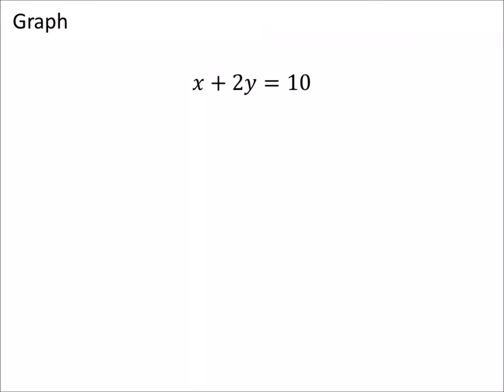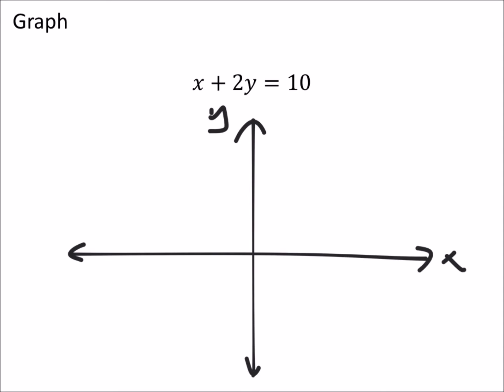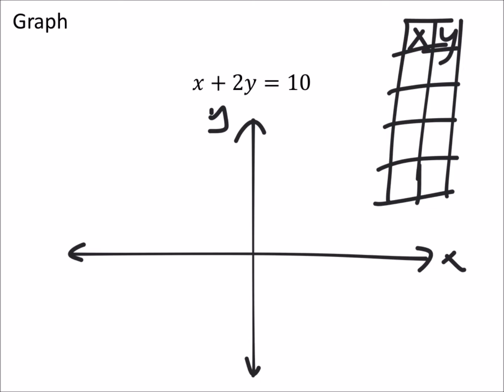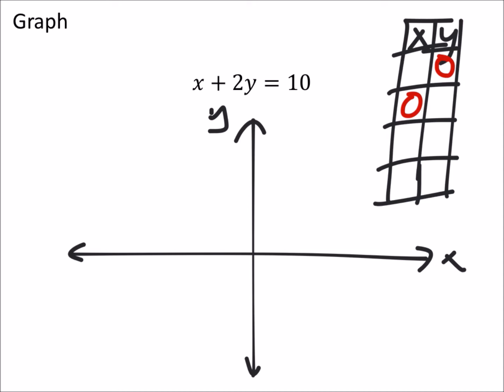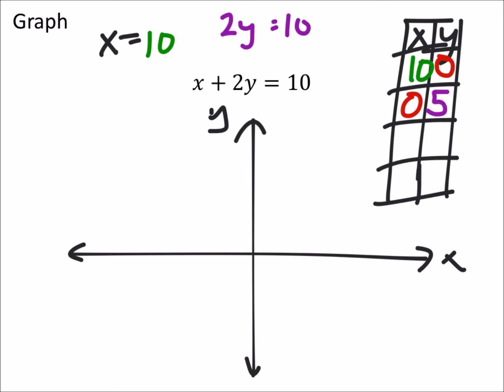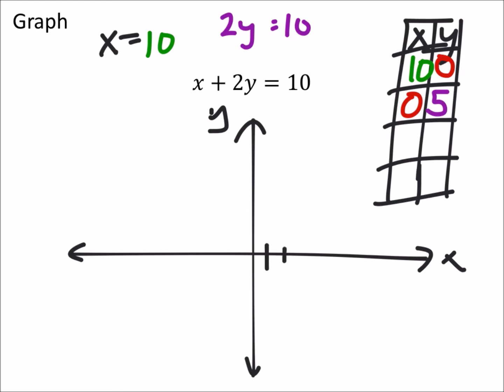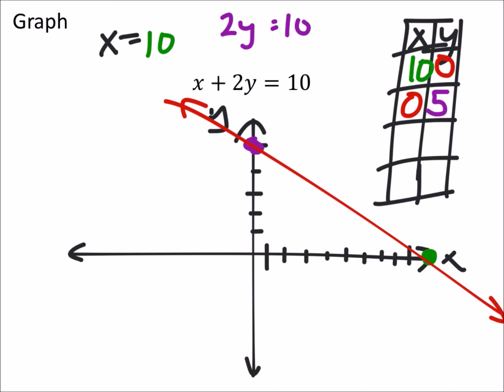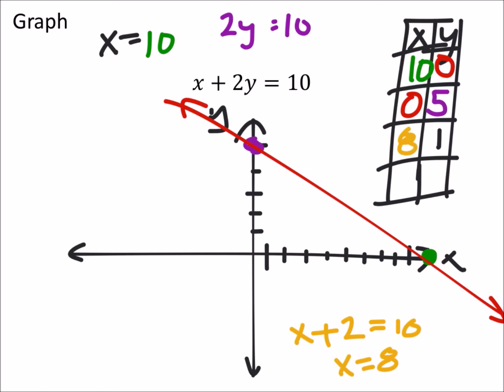How to Graph a Linear Equation in Standard Form 𝒙+𝟐𝒚=𝟏𝟎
The problem:
Graph

𝑥+2𝑦=10